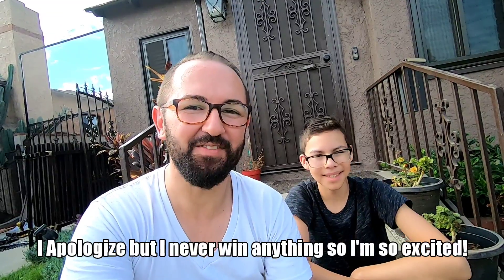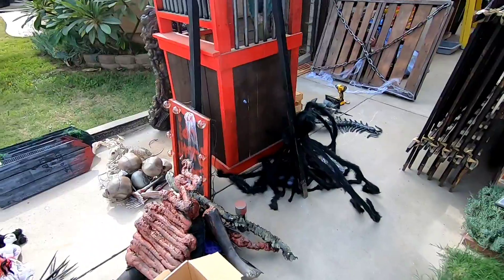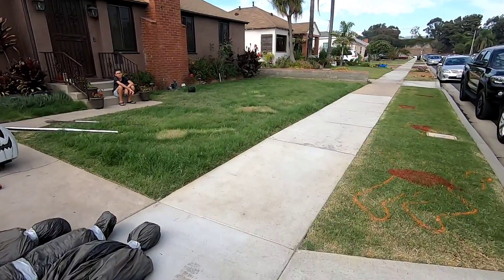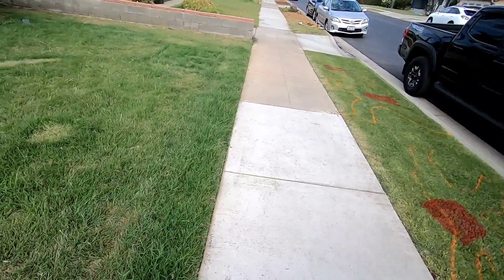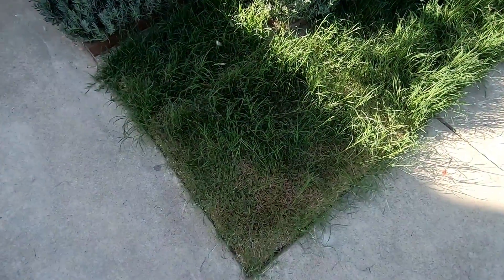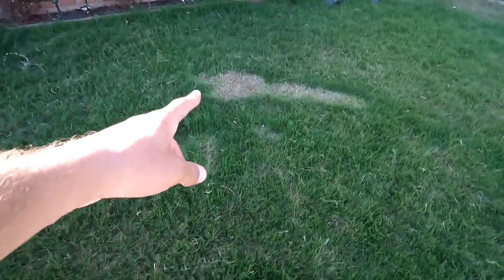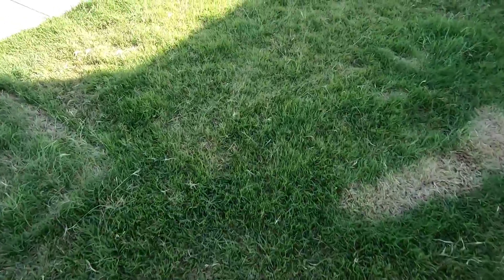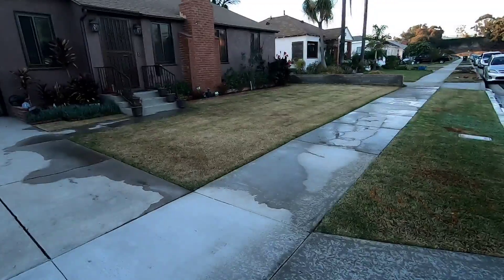Behind the Scenes // Halloween Clean up and Lawn Update!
Whats up Everyone, It is November 1st and its time to clean up and get ready for Christmas. It was a awesome Halloween and a fun one with the family for sure. As for the lawn it started dark green and healthy and got so over grown over the 3+ weeks of not cutting it. Also I only watered once a week with a light sprinkle. After the clean up it wasn't that bad, the scalping is what makes it look bad now but it will be fine and the best part is its all grass and no weeds plus 100% filled in.